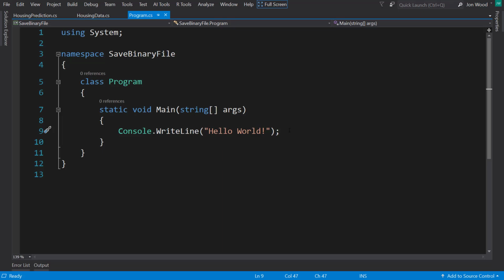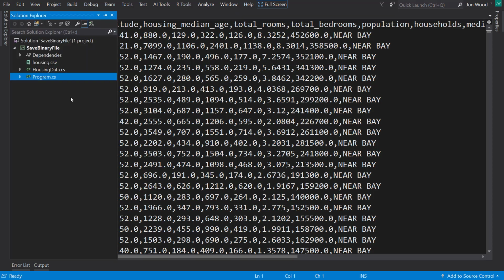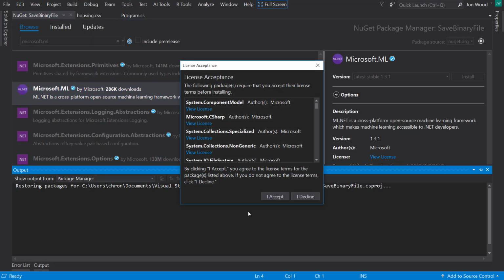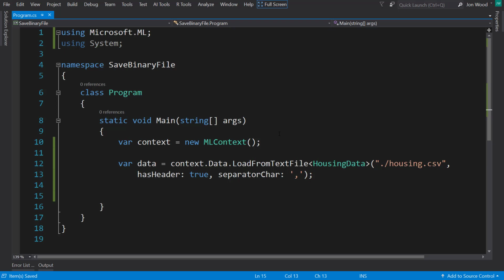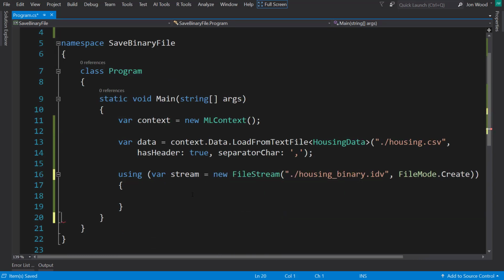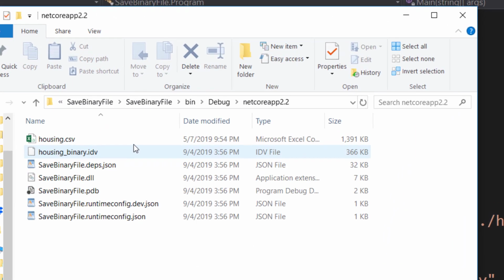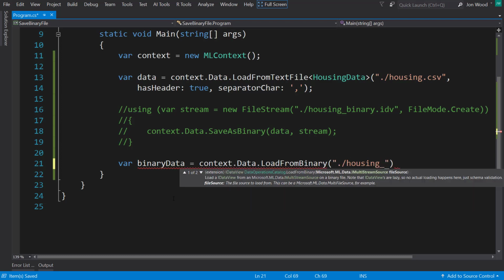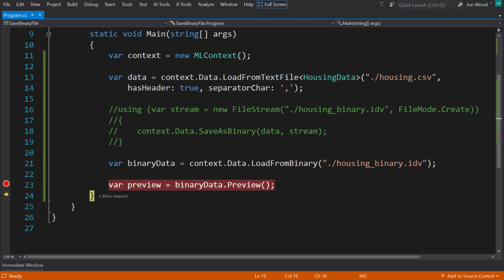Saving and Loading Binary Data in ML.NET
Binary data can give a performance boost when loading. This video shows how to save and load binary data in your ML.NET applications to build models against.